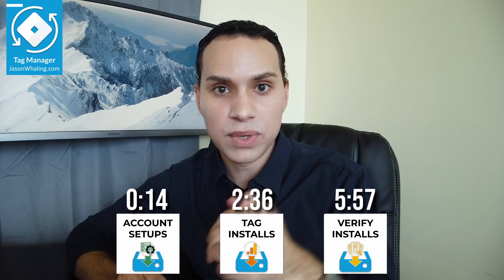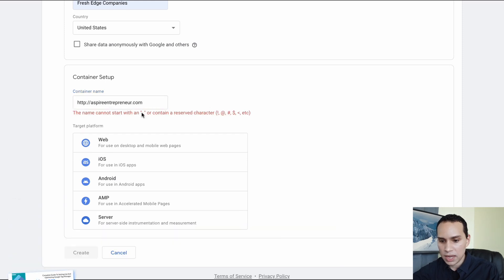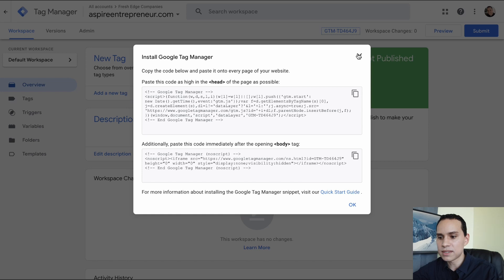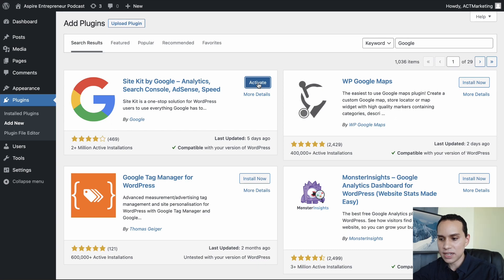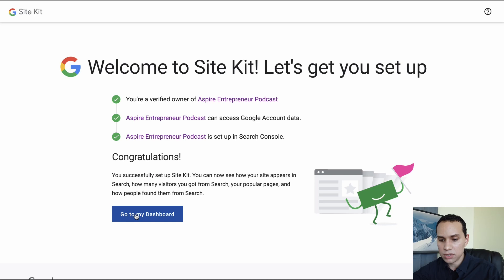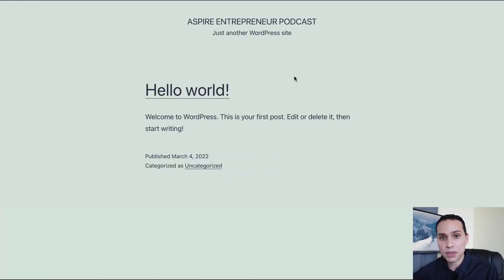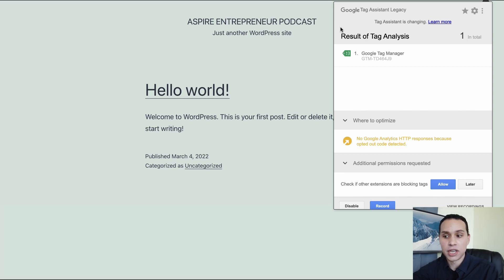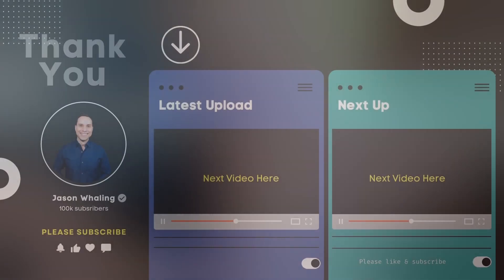Install Google Tag Manager On Wordpress 2022 (Free Plugin)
Setting up GTM on your website can be quite frustrating if you're not tech savvy. It's easy to get lost in the sea of setting options and end up with an error page instead of data. With this guide, you can install GTM on your Wordpress site faster and easier than ever before!

Copy Our Tracking Organization Templates 👆

📔 Table of Contents:
0:00 - Intro
0:14 - Account Setup
2:36 - Tag Install
5:57 - Verify Install
17:19 - Outro

Discover the power of wordpress and tag manager without the headache of html or wp backend in this Google Tag Manager WordPress install video. This guide will show you everything you need to know about getting started with GTM analytics and tracking your website traffic properly. It will show you step by step how to install GA on your site with GTM in no time!
Google Tag Manager (GTM) is a powerful tool that gives marketers the ability to create and manage tags on their website. However, GTM can be difficult to use for beginners because it has many confusing features and tools.
Google tag manager is a free tag management tool by google  which allows you to use and update different code snippets called ‘tags’ on your website. It is an excellent tool to use if you want to connect multiple statistics and marketing services on your WordPress site. It allows you to add and update various tracking codes on your website easily. This Google Tag Manager WordPress tutorial video is created so you could easily follow along and get your website working quickly with Google Tag Manager. This step-by-step guide will walk you through the process of setting up google tag manager to track all of your web traffic.

To connect monitoring services like Google Analytics, Adobe Analytics, Facebook Pixel, and LinkedIn Insight, as well as advertising solutions like Google Ads, you'll need to add a few lines of JavaScript or HTML code to your website. And Google Tag Manager can help you easily add and manager all these codes without the need to edit the website’s code. When you set up google tag manager on wordpress and once you get the hang of it you can start using it to collect more actionable data to inform your marketing efforts.

Many people have tried using Google Tag Manager and failed because they didn't know what they were doing. They installed the wrong tags or used the wrong triggers, so their data was useless. To avoid this mistake, make sure to watch Google Tag Manager WordPress tutorial video until the end.